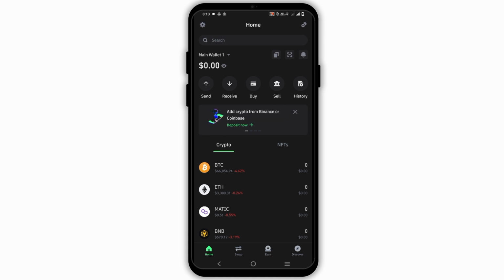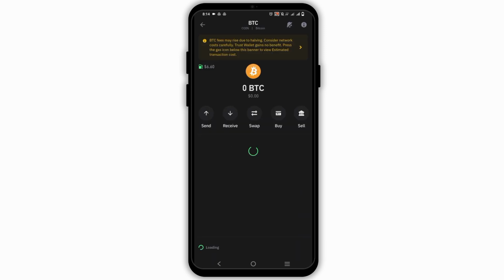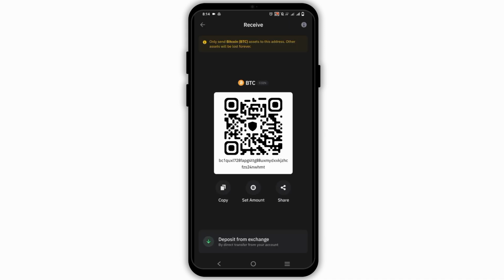How to Find Your Wallet Address on Trust Wallet (iOS/Android) | 2024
How to Find Your Wallet Address on Trust Wallet (iOS/Android)

Need to locate your wallet address on Trust Wallet? Follow this guide to find your address on both iOS and Android devices.

Timestamps:
0:00 - Introduction
0:10 - Finding Your Wallet Address on Trust Wallet

Key points covered in the video:
- Overview of Trust Wallet and its features.
- Step-by-step instructions to find your wallet address on iOS.
- Step-by-step instructions to find your wallet address on Android.
- How to copy and share your wallet address securely.
- Tips on managing your wallet and ensuring security.